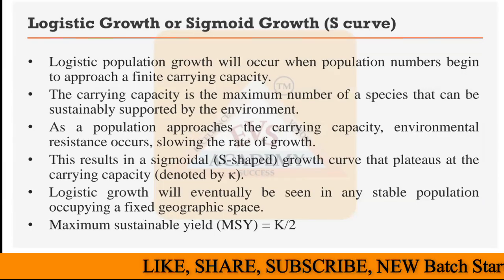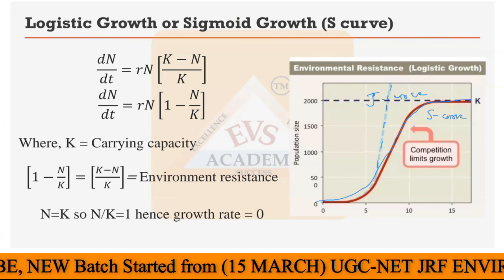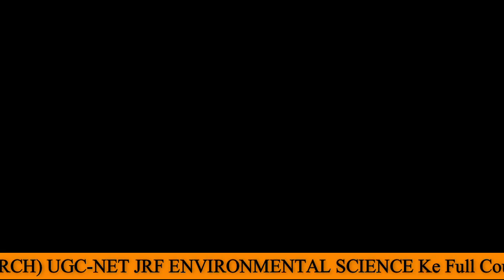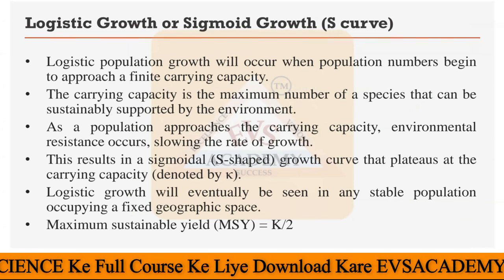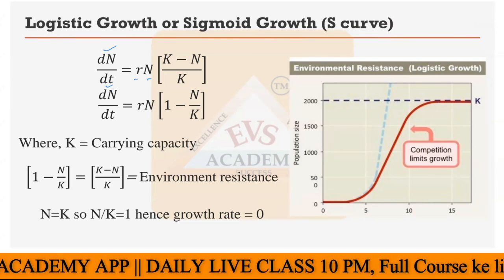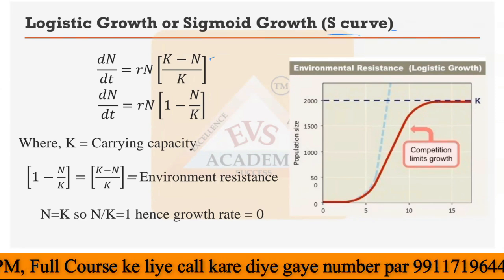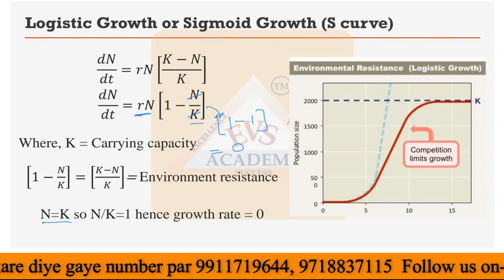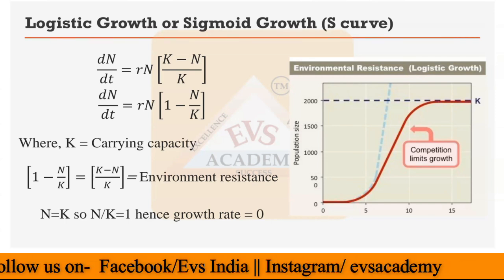Logistic growth or sigmoid growth | Environmental Science | ugcnet jrf | EVS Academy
your quarry:-
sigmoid curve of population growth is also known as
which is the initial phase in sigmoid growth curve
logistic population growth equation
sigmoid growth curve definition
what is logistic growth in biology
logistic growth vs exponential growth
sigmoid growth curve is represented by
sigmoid growth curve phases